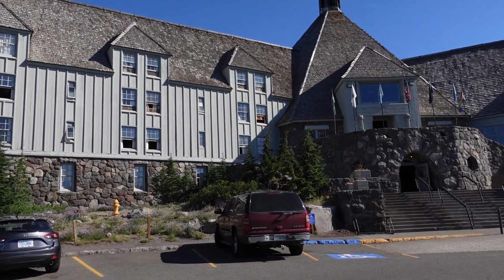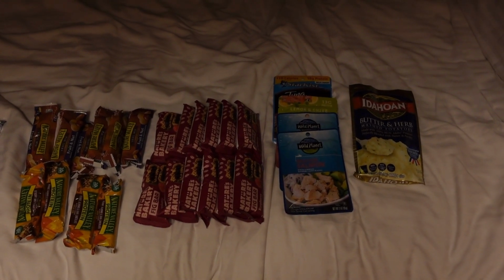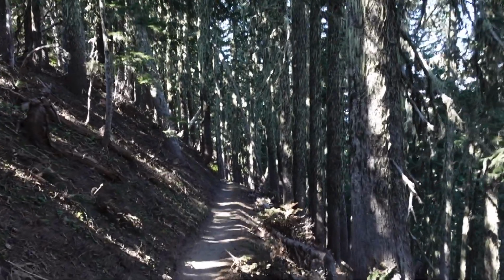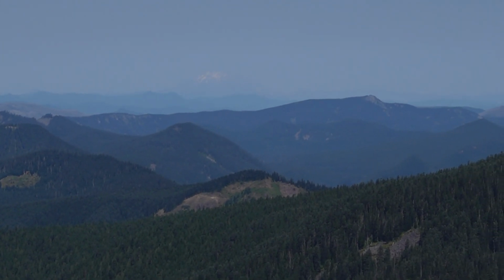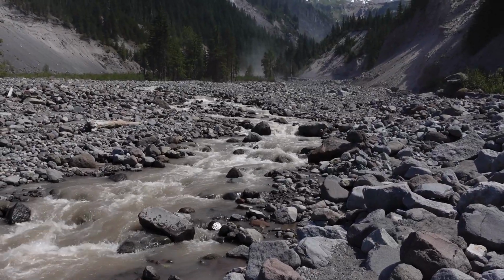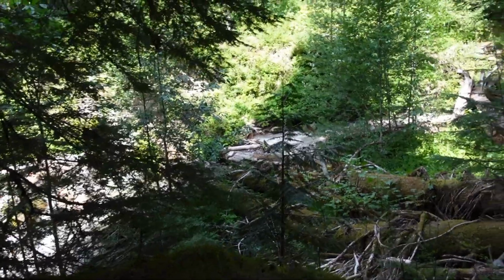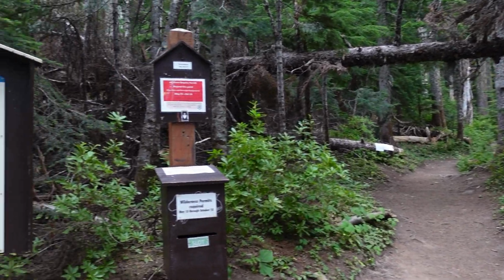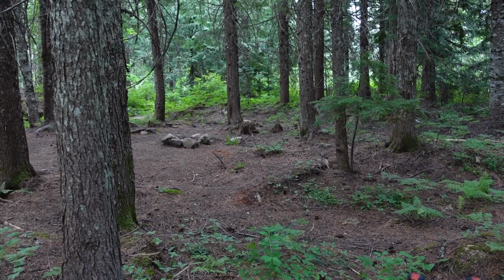Pacific Crest Trail 2022 Thru Hike Part 65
Pacific Crest Trail 2022 Thru Hike

NOBO / Purist / Unsupported

Timberline Lodge - Mile 2,097.9 to
Lolo Pass - Mile 2,115.2